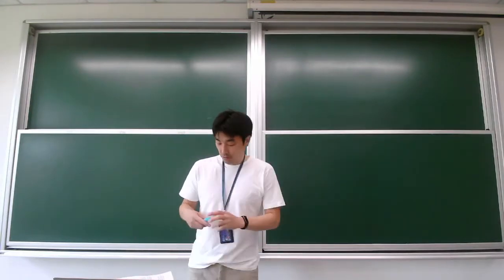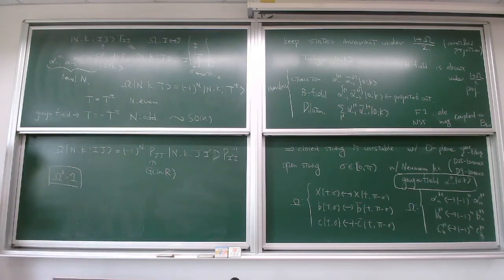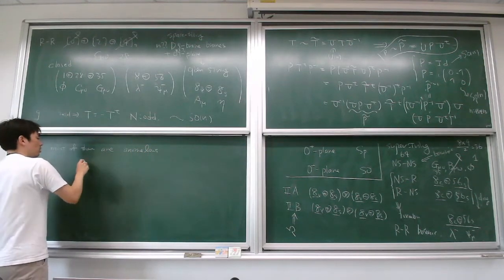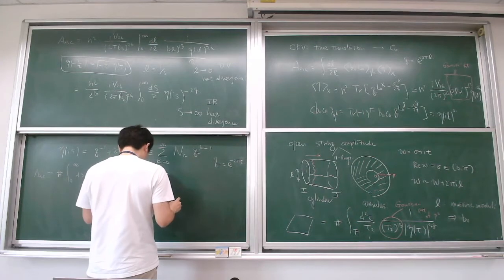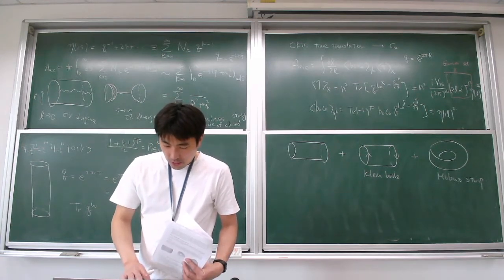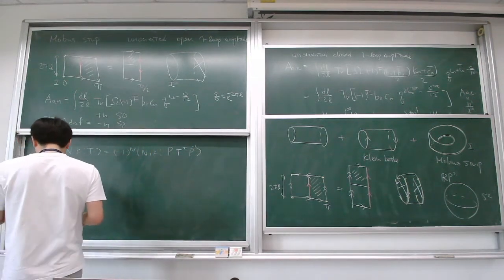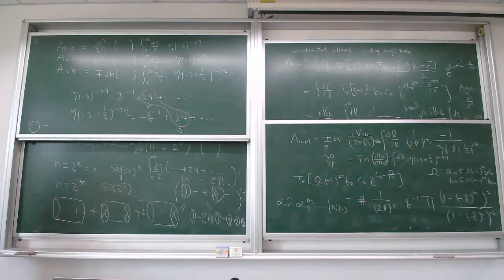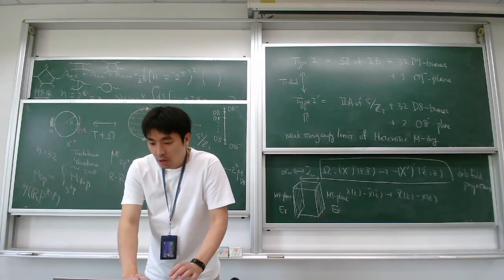String theory: Lecture 10